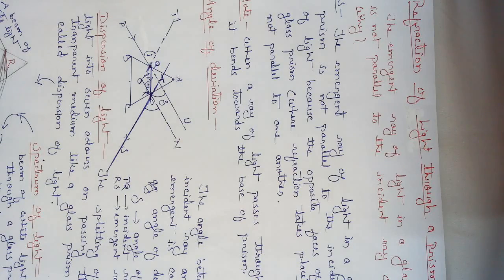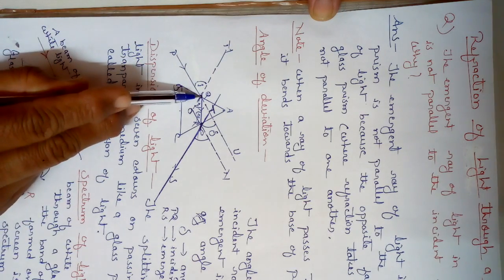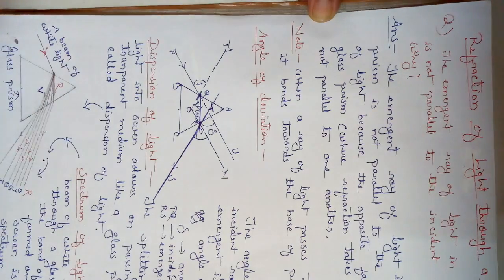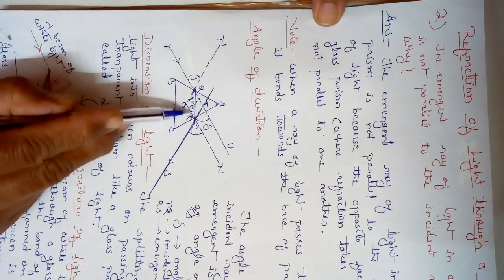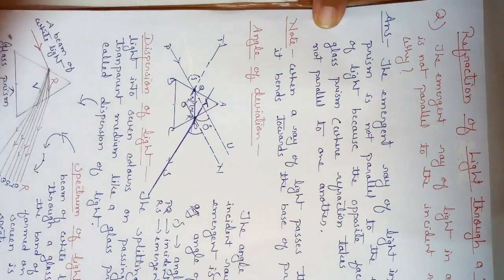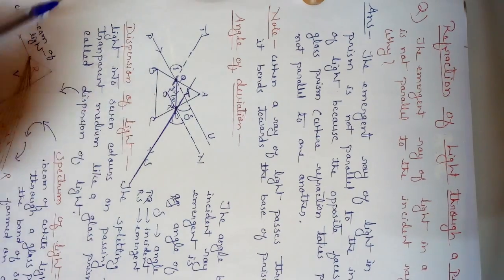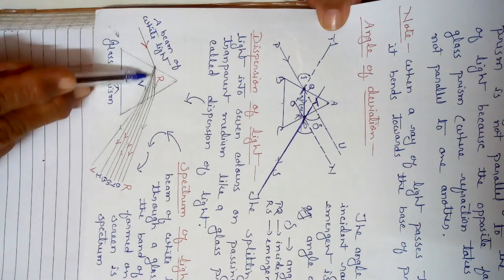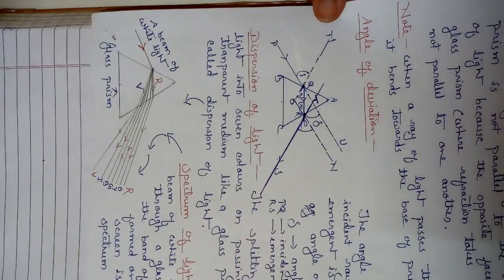December 10, 2020